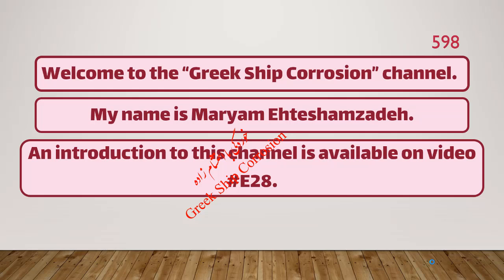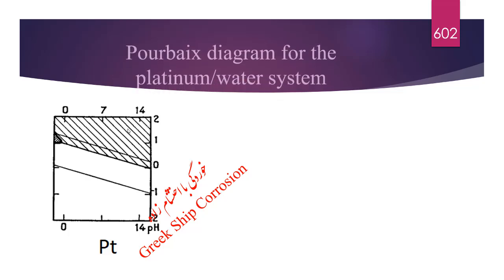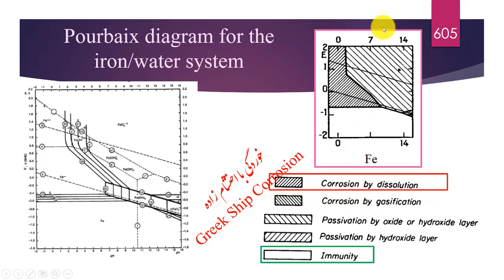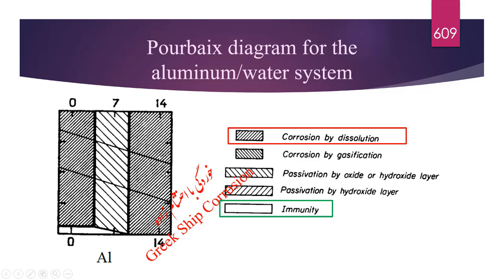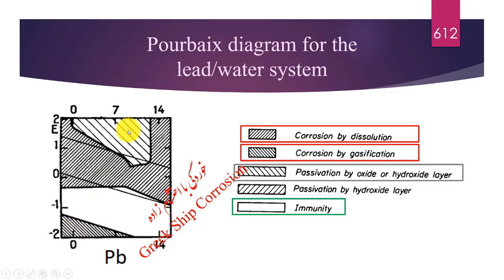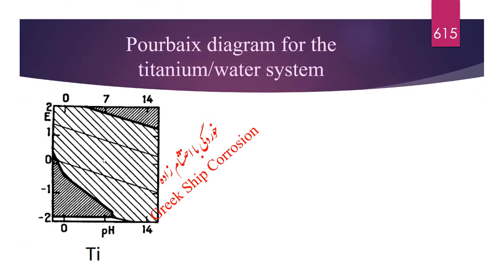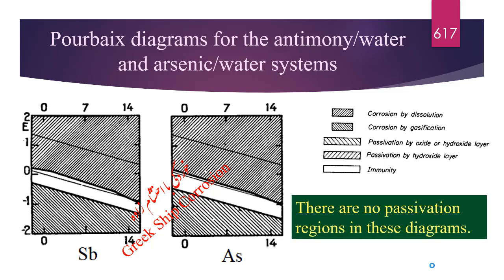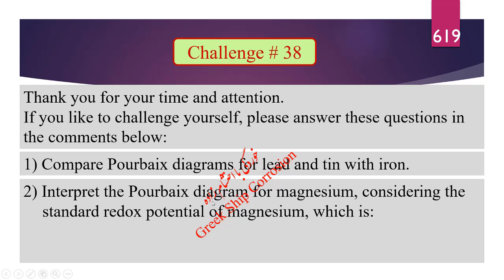E38 Chapter 2, Section 11, Pourbaix diagrams for some industrial significant metals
Pourbaix diagrams for gold, silver, platinum, mercury, copper, iron, nickel, chromium, aluminum, magnesium, zinc, lead, tin, titanium, antimony, arsenic and carbon are shown in this video.

00:00 Welcome to the “Greek Ship Corrosion” Channel
00:28 Pourbaix diagram for the gold/water system
00:58 Pourbaix diagram for the silver/water system
01:15 Pourbaix diagram for the platinum/water system
01:33 Pourbaix diagram for the mercury/water system
01:47 Pourbaix diagram for the copper/water system
02:06 Pourbaix diagram for the iron/water system
02:31 Pourbaix diagram for the nickel/water system
02:47 Pourbaix diagram for the chromium/water system
03:12 Pourbaix diagram for the aluminum/water system
03:28 Pourbaix diagram for the magnesium/water system
03:54 Pourbaix diagram for the zinc/water system
04:08 Pourbaix diagram for the lead/water system
05:10 Pourbaix diagram for the tin/water system
05:34 Pourbaix diagram for the titanium/water system
06:01 Pourbaix diagram for the tantalum/water and niobium/water systems
06:24 Pourbaix diagrams for the antimony/water and arsenic/water systems
06:57 Pourbaix diagram for the carbon/water systems
07:27 Challenge # 38, Compare Pourbaix diagrams for lead and tin with iron. Interpret the Pourbaix diagram for magnesium, considering the standard redox potential of magnesium, which is -2.356V(SHE).

 Social network links
Pitting Corrosion
Crevice Corrosion
Corrosion Inhibitors
Industrial Paints and Protective Coatings
Polarization
Polarization resistance
EIS, Electrochemical Impedance Spectroscopy
Tofel Polarization
Corrosion Management
System Integrity
Monitoring and technical inspection
Effectiveness Assessment
Management Guidelines